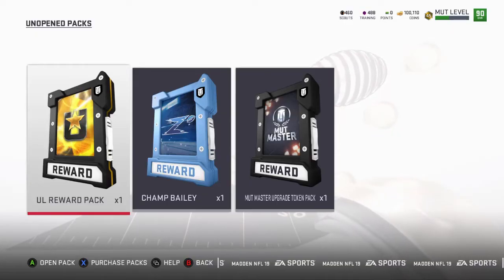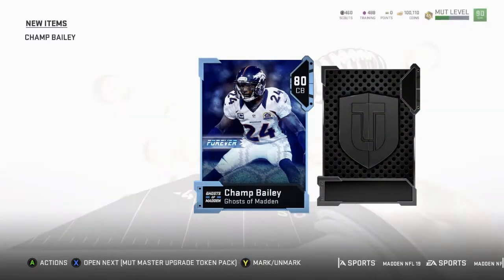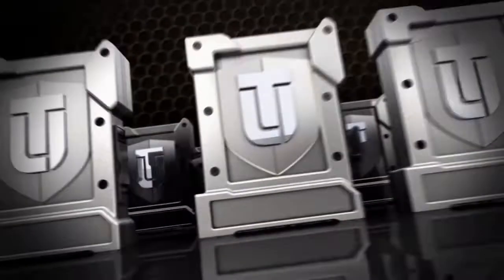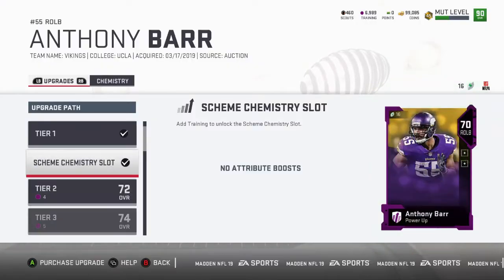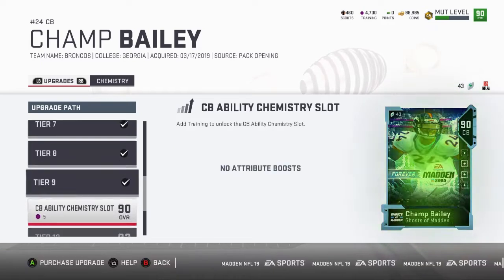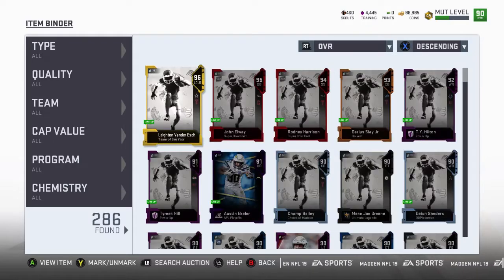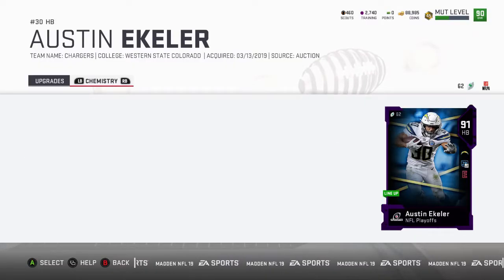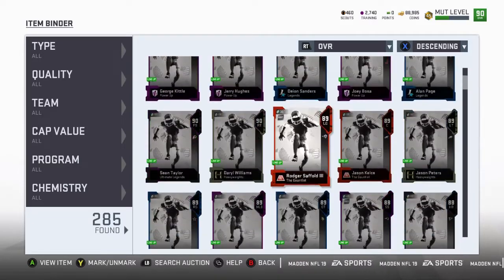New Upgrades.No Money Spent Team Episode 14.Madden 19 Ultimate Team